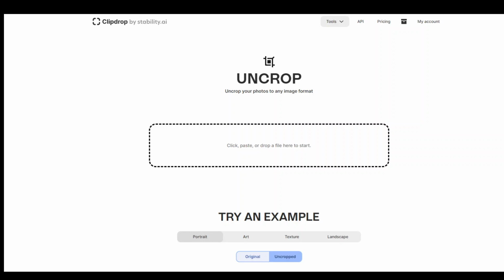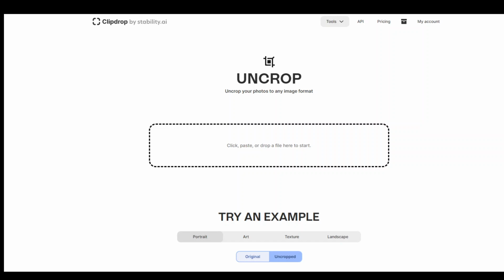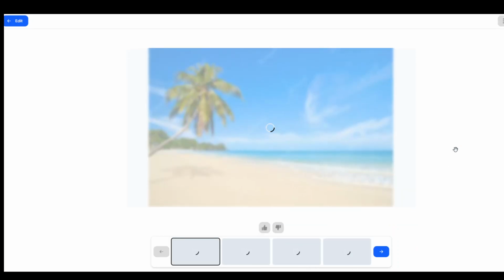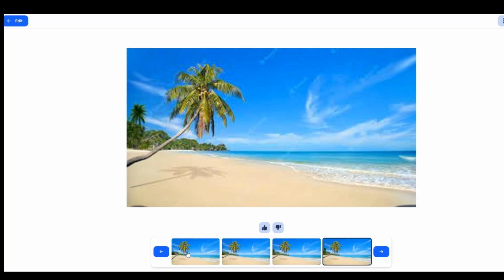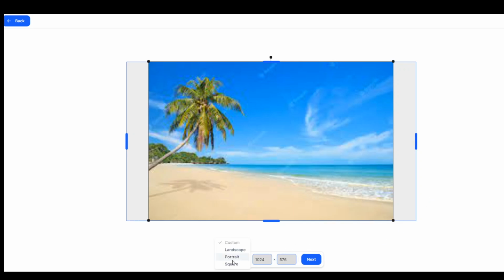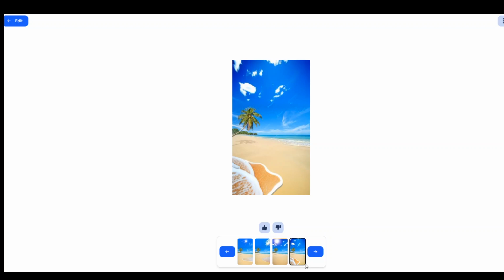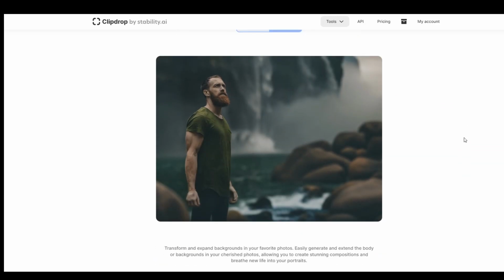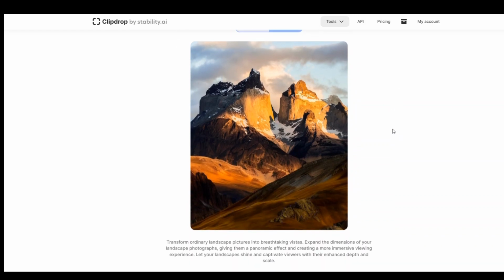AI Uncrop Tool Demo - Clipdrop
Clipdrop released Uncrop tool which is an AI image editing app to change the ratio of any image by creating an expanded background. Its built on Stability AI's text-to-image model Stable Diffusion XL.